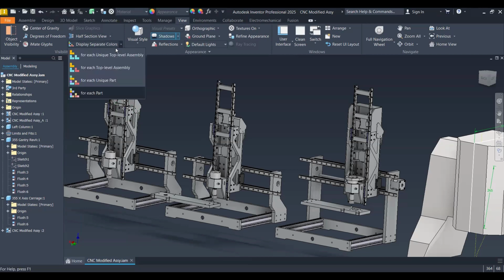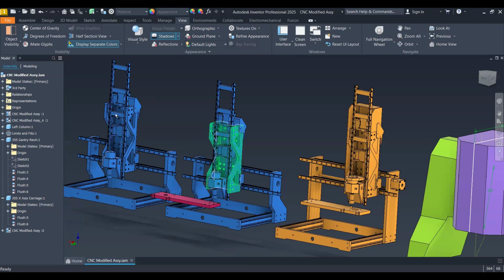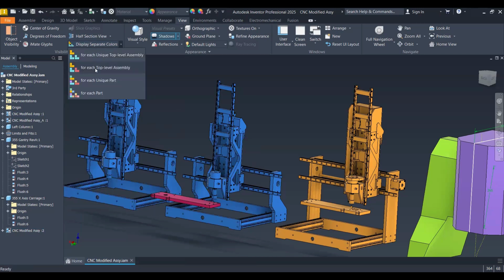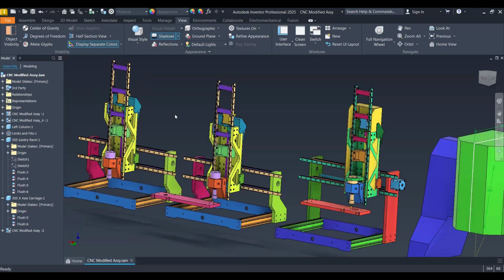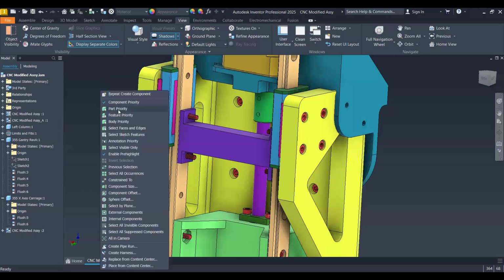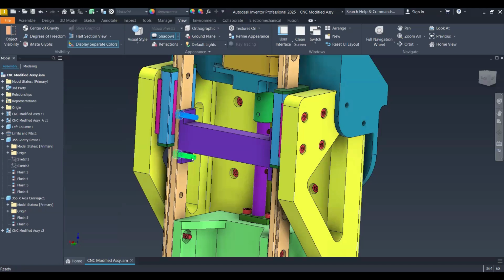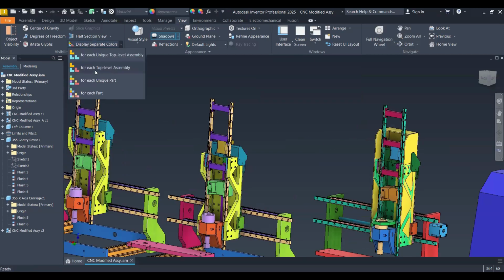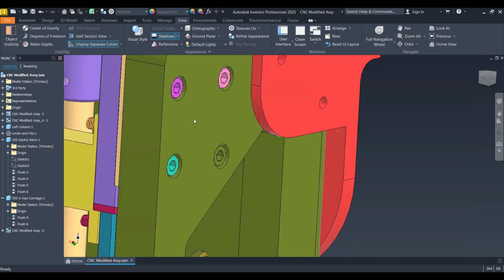What's new Autodesk Inventor Professional 2025 - Assembly in colors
The new powerfull tool is going to let us to vizualize the structure of the assembly by assigning colors to assemblies or parts.